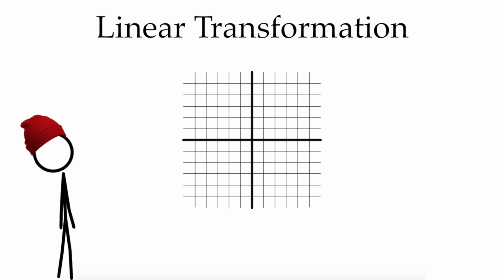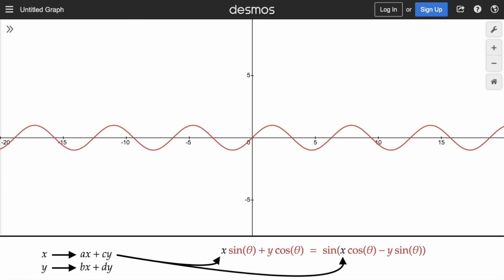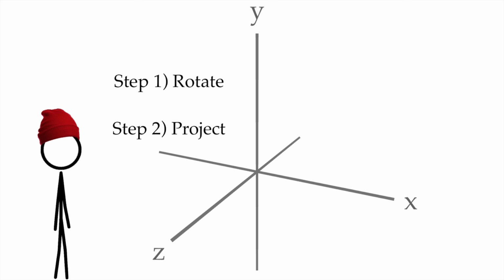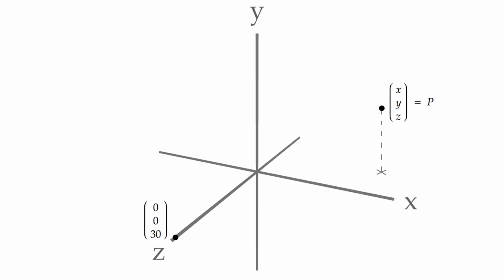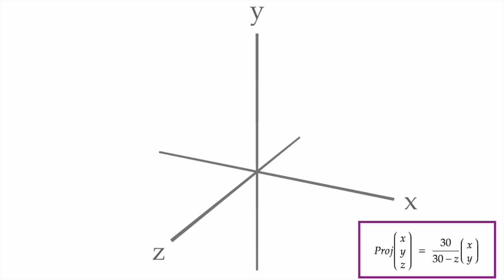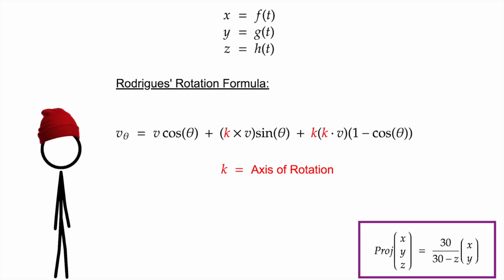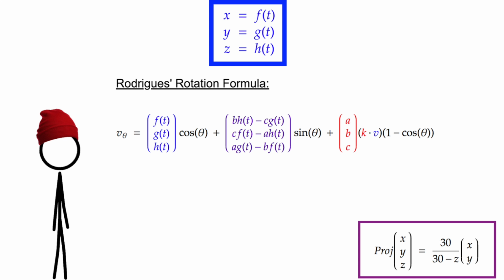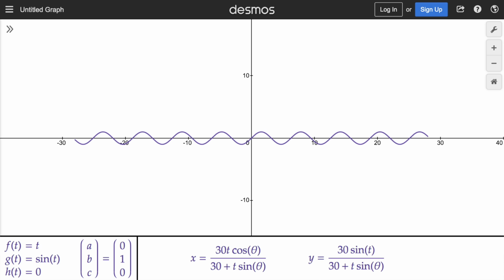How to rotate any graph by any angle (Part 3)